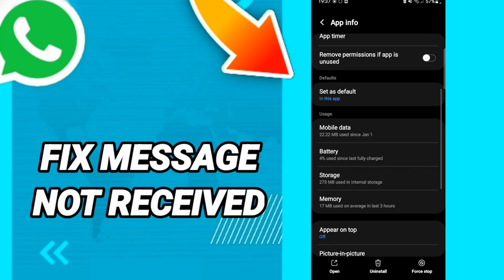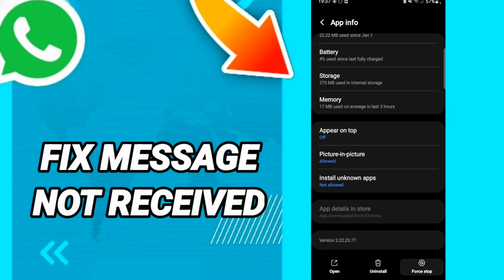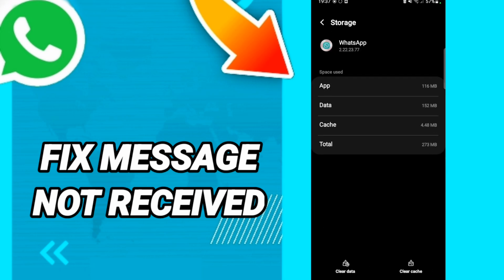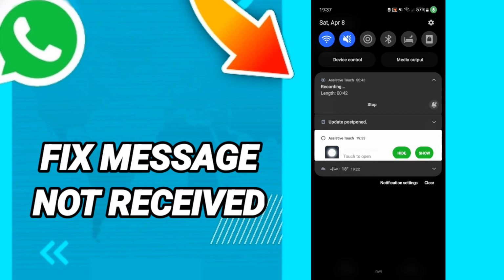How to fix message not received On WhatsApp